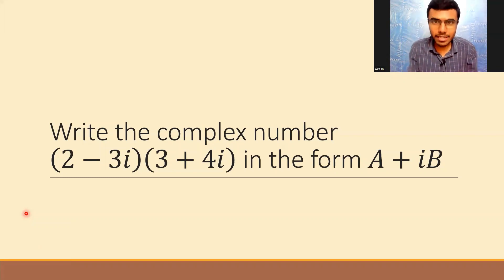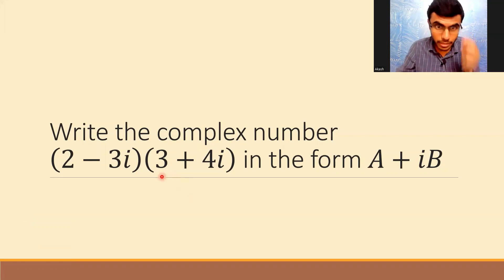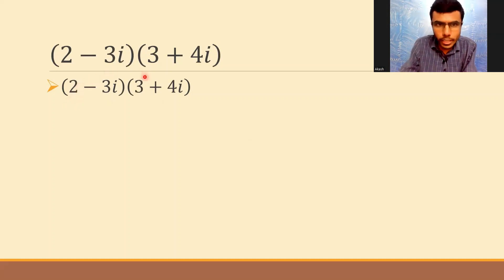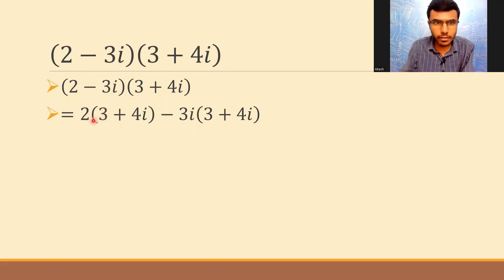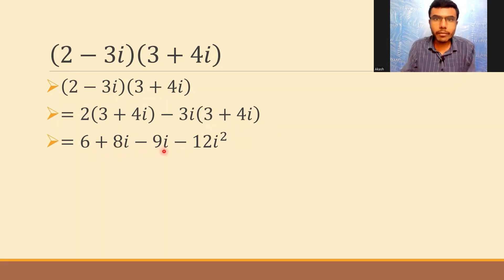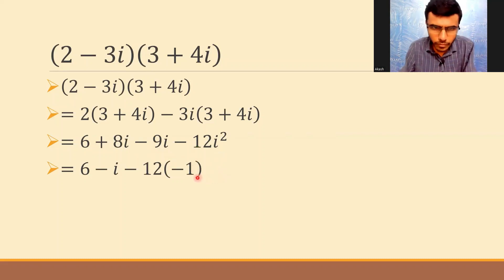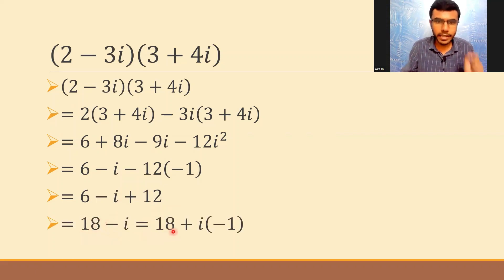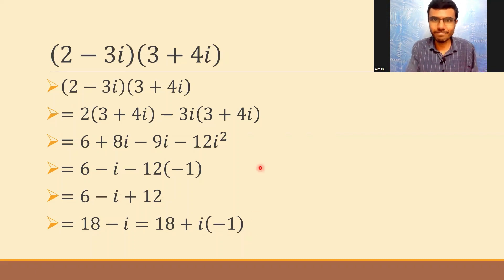(2-3i)(3+4i) | Maths 2A Complex Numbers Question 1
(2-3i)(3+4i) is simplified to write it in the form of a+ib.
Maths 2a Complex Numbers Question